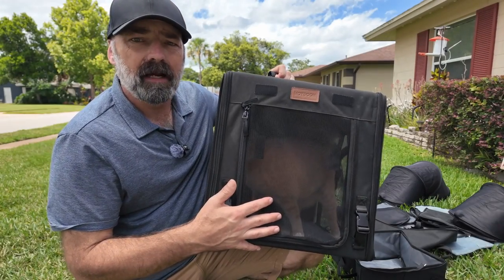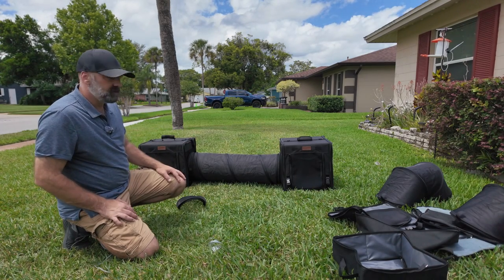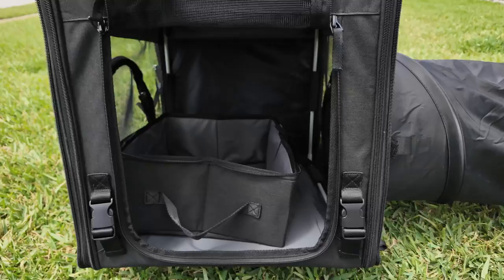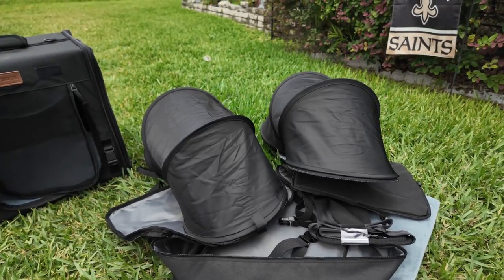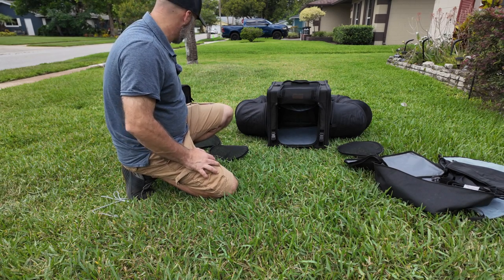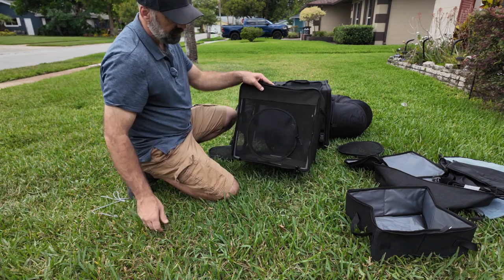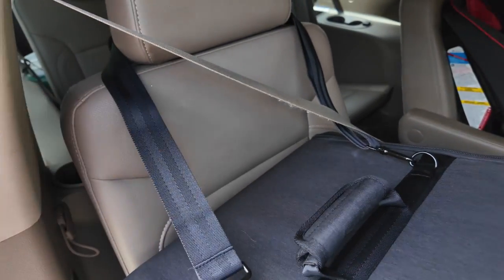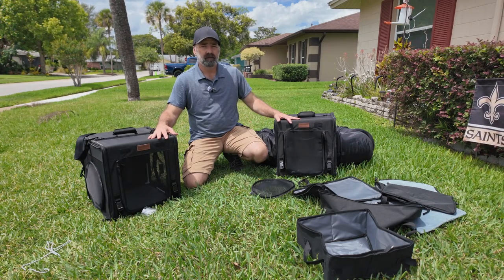Cat Travel Carrier with Litter Box 2-in-1 Portable Double Cat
Price and Details Here!!